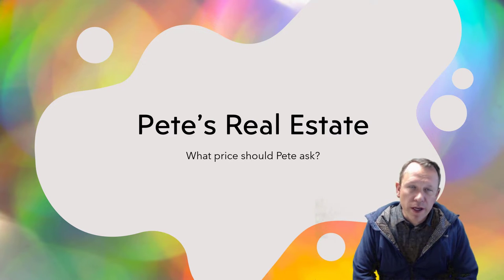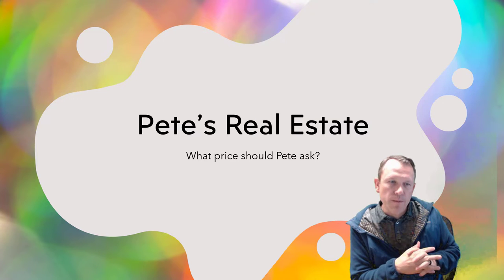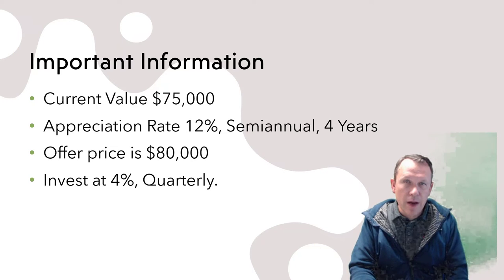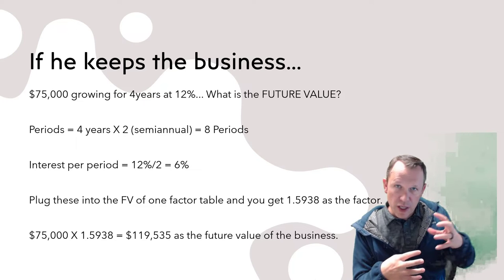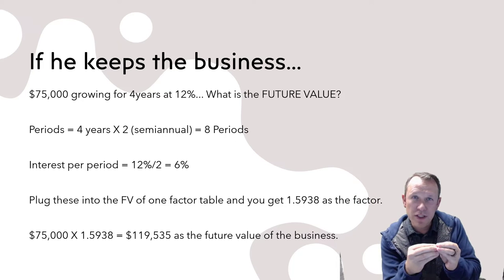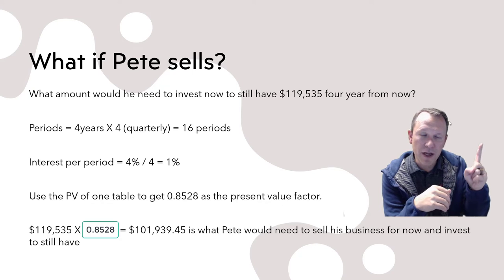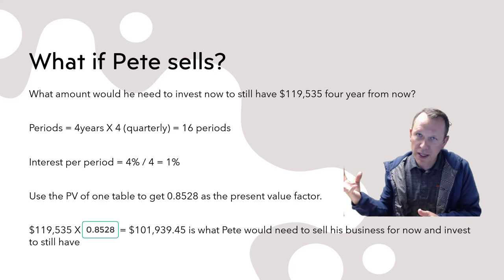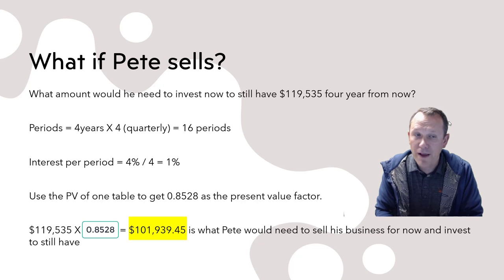Time Value of Money - Keep or Sell Ch 12